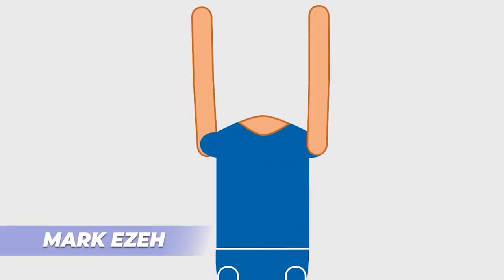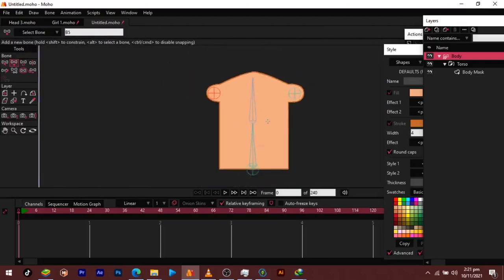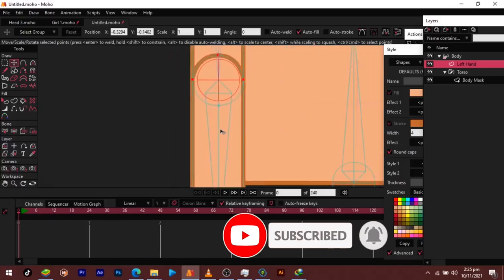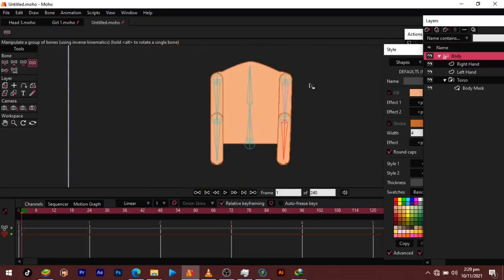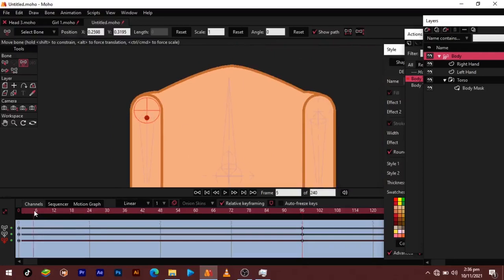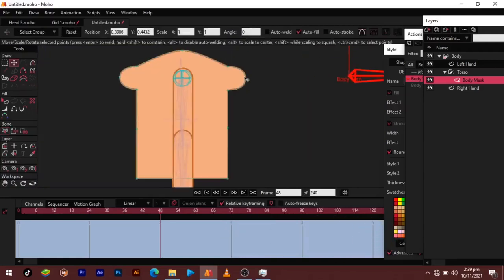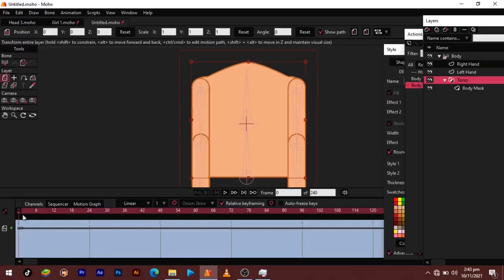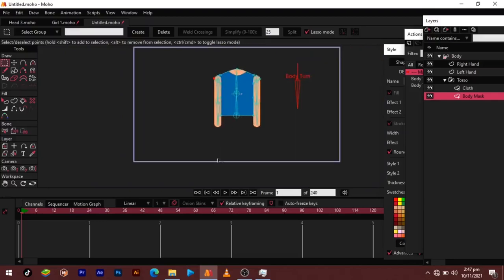How to Rig 360 Body Rotation in Moho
I'm excited to share my technique for 360 Body Rotation in Moho.

I can rig your characters for you.